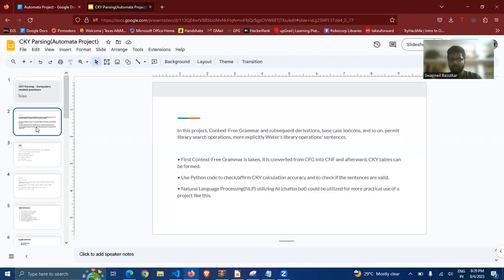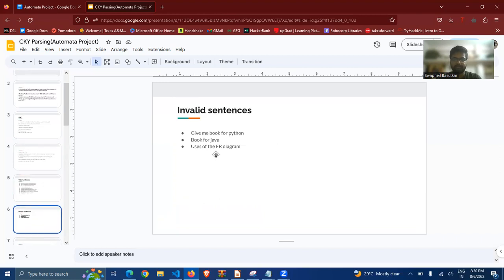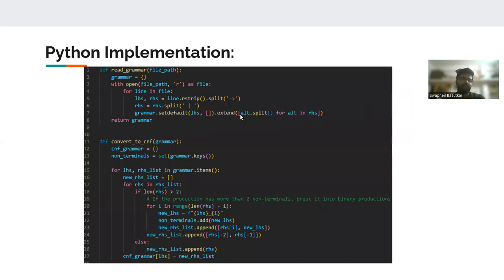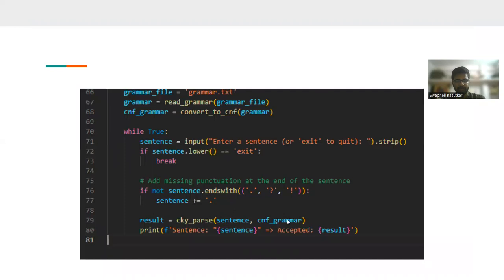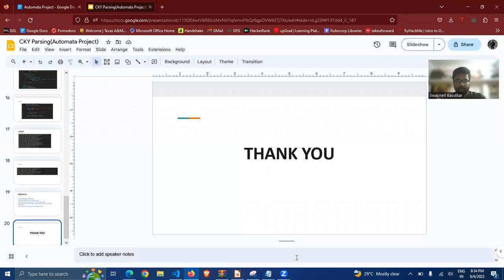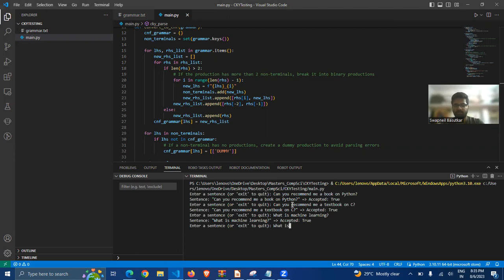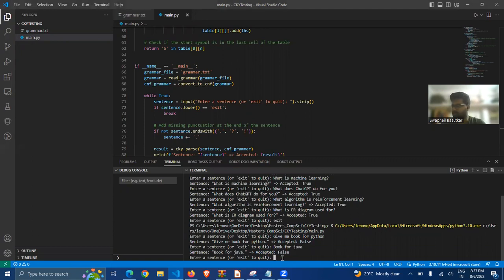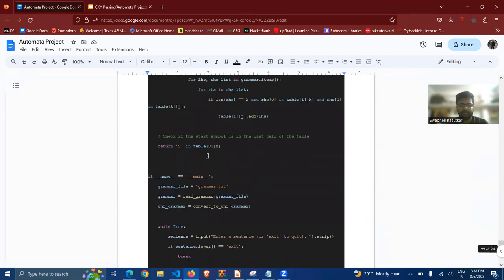Automata Project - CKY parsing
Automata project - Summer II 2023
CKY parsing of computer related questions.